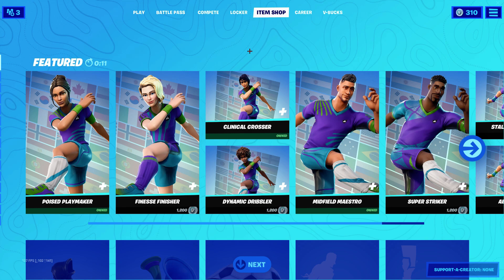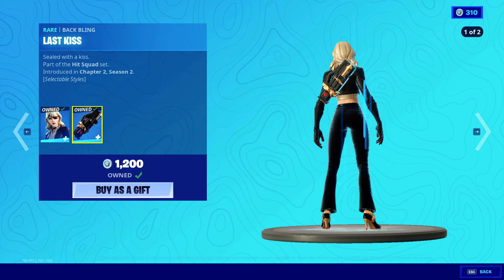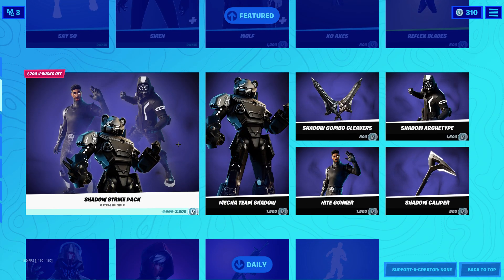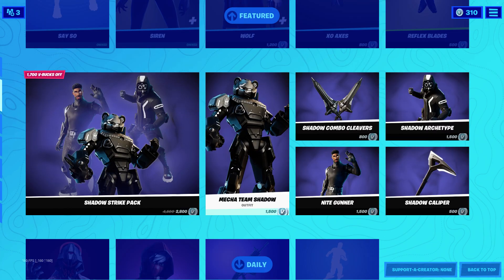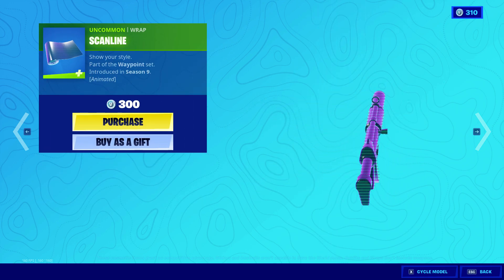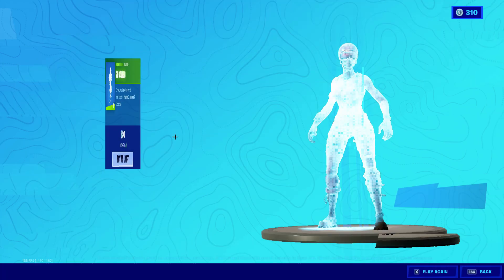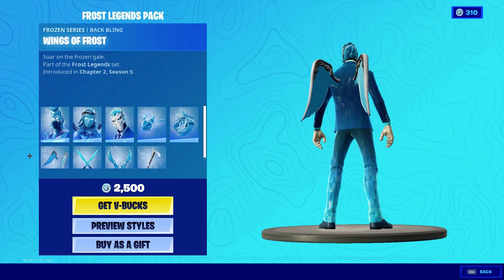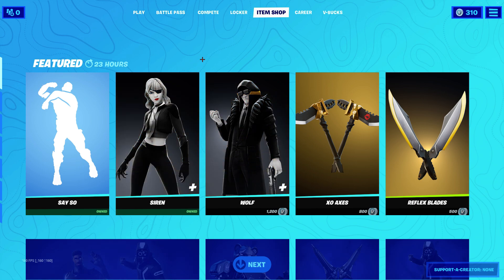Shadow Strike Pack Is Back! - Fortnite Item Shop - December 27, 2020